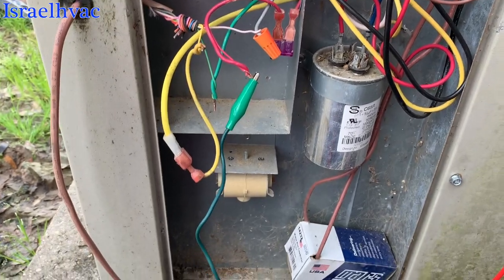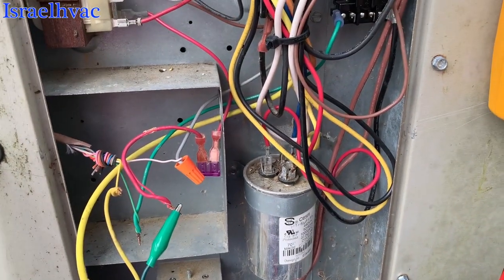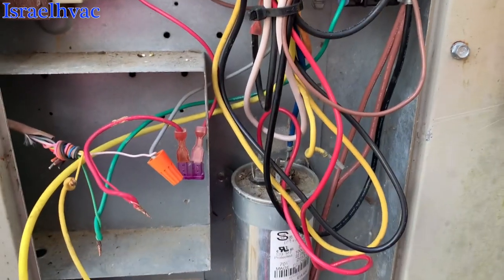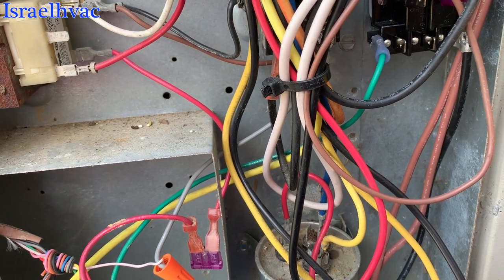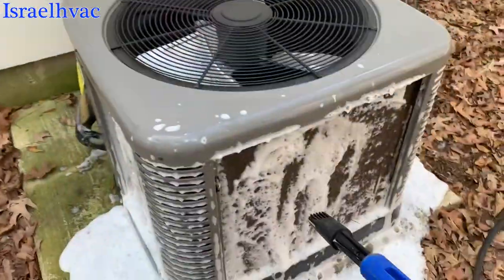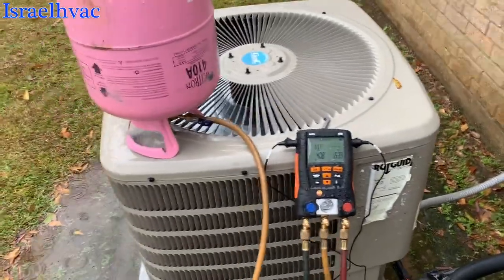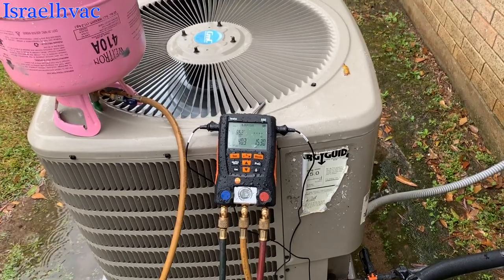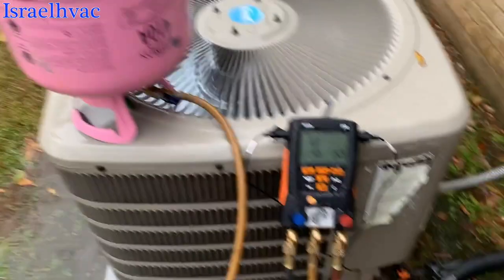Short Clips Of A Couple HVAC Calls